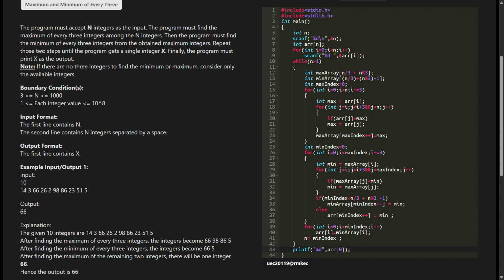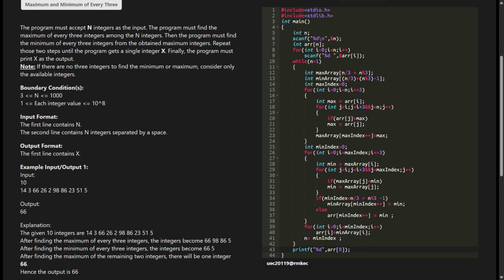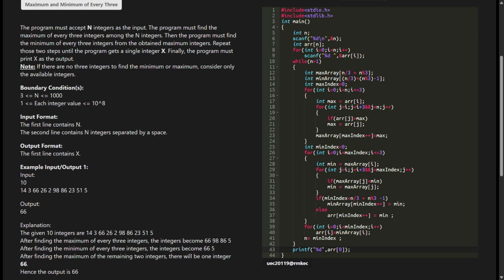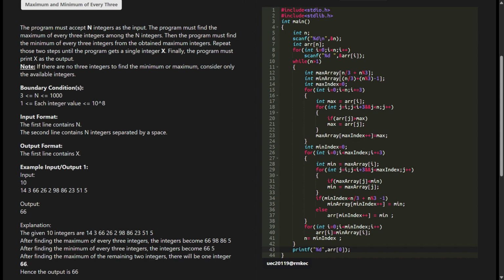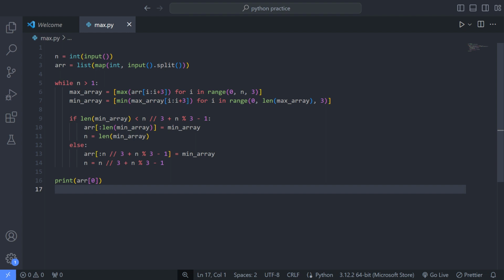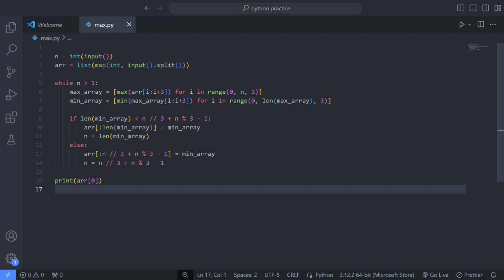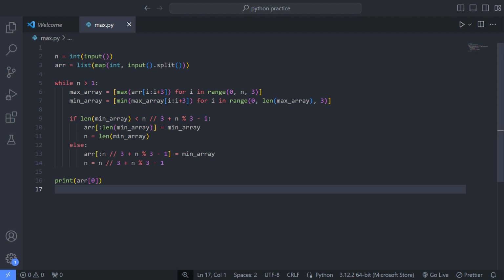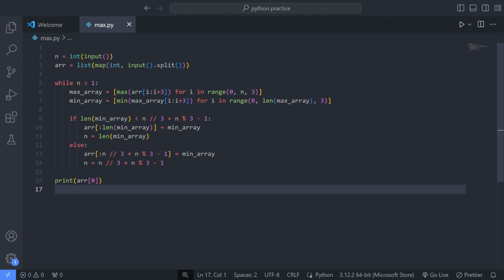SkillRack Daily challenge Today's Solution in C and Python | Maximum and Minimum of Every Three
DAILY CHALLENGE
ProgramID- 7448
SkillRack
Maximum and Minimum of Every Three

The program must accept N integers as the input. The program must find the maximum of every three integers among the N integers. Then the program must find the minimum of every three integers from the obtained maximum integers. Repeat those two steps until the program gets a single integer X. Finally, the program must print X as the output.

Note: If there are no three integers to find the minimum or maximum, consider only the available integers.

Boundary Condition(s): 3 = N = 1000 1 = Each integer value = 10^8

Input Format:
The first line contains N.
The second line contains N integers separated by a space.

Output Format:
The first line contains X.

Example Input/Output 1:
Input:
10
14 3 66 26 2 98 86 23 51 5

Output:
66

Explanation:
The given 10 integers are 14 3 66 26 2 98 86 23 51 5
After finding the maximum of every three integers, the integers become 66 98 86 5
After finding the minimum of every three integers, the integers become 66 5
After finding the maximum of the remaining two integers, there will be one integer 66.
Hence the output is 66

Example Input/Output 2:
Input:
9
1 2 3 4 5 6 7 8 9

Output:
3

Example Input/Output 3:
Input:
28
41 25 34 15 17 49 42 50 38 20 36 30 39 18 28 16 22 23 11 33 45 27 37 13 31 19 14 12

Output:
12

Explanation:
Maximum of every three among the given 28 integers: 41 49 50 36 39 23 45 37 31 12
Minimum of every three among the obtained integers from the previous step: 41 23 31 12
Maximum of every three among the obtained integers from the previous step: 41 12
Minimum of the remaining two from the previous step: 12

Skillrack Daily Challenge
Today's Solution
ProgramID- 7448
10/2/2024